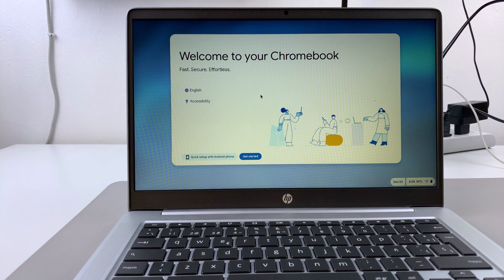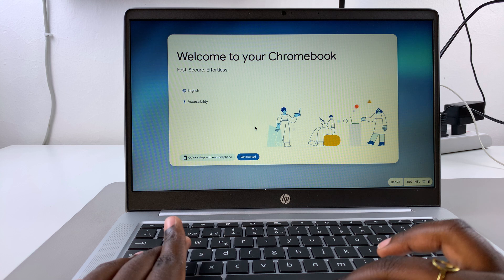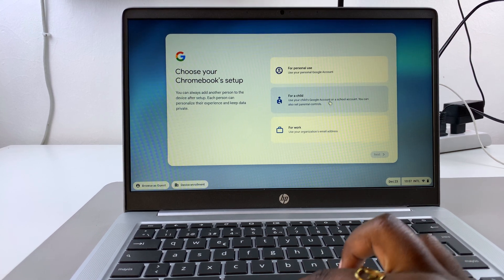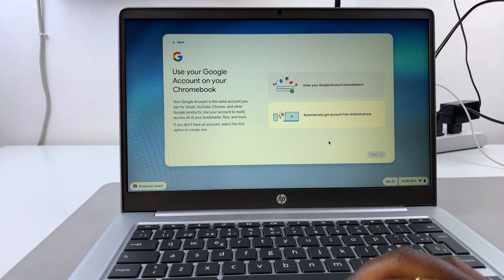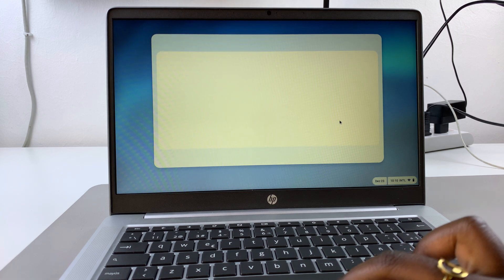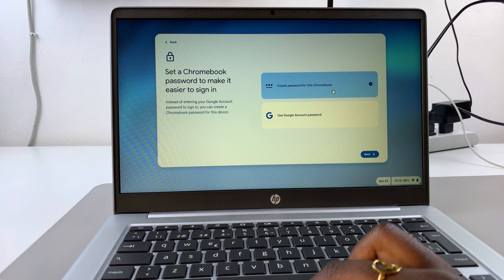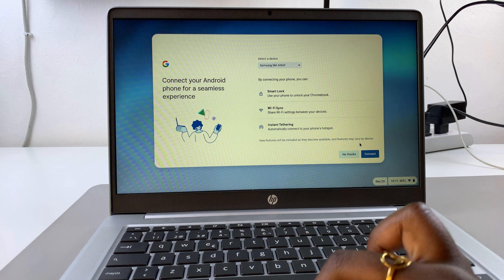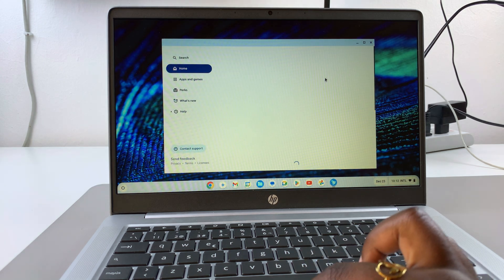First Time Set Up On Chromebook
Here's How To Set Up a Chromebook For The First Time.

Welcome to our easy-to-follow tutorial on setting up your Chromebook for the first time! Whether you're new to Chromebooks or just need a quick refresher, we’ll walk you through each step of the process.

From connecting to Wi-Fi to signing in with your Google account, we cover everything you need to get started. Learn how to personalize your Chromebook, install apps, and optimize your device for the best performance.

How To Set Up Chromebook For First Time

Power On Chromebook
Select the Language
Choose Get Started
Connect to WiFi Network
Follow the on-screen instructions that might appear

HP Chromebook:

Cell Phone Tripod Adapter